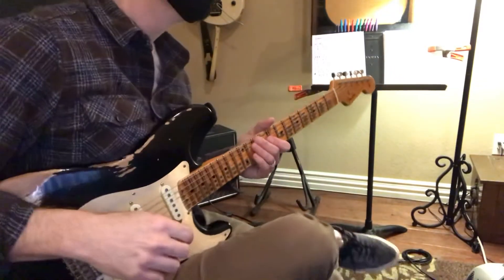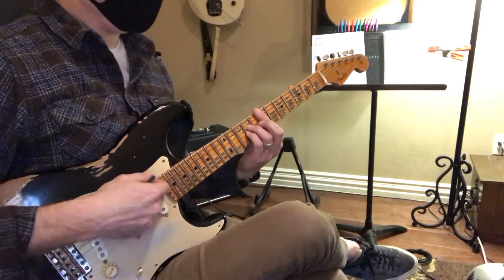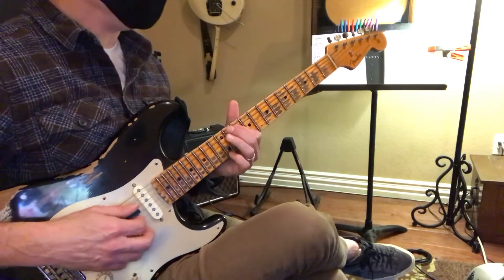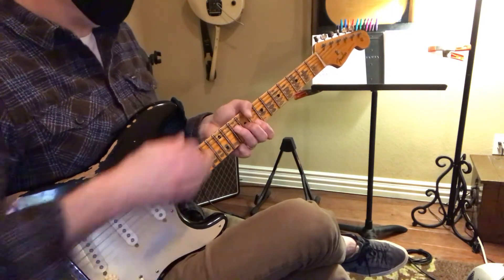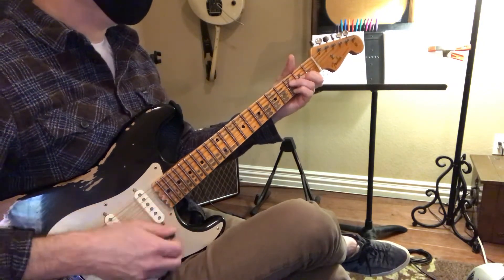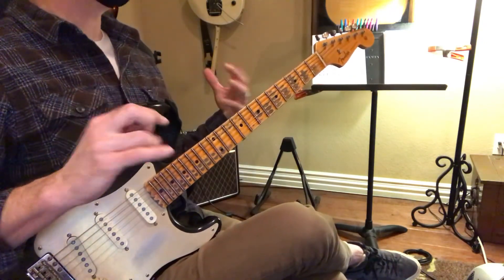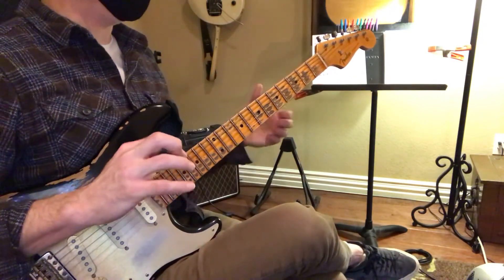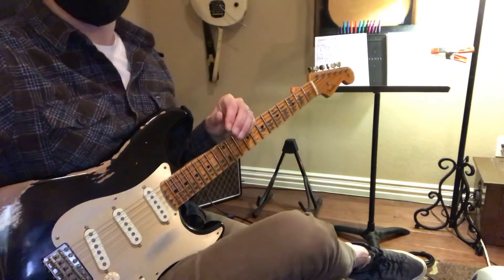The Wind Cries Mary - (1/7)